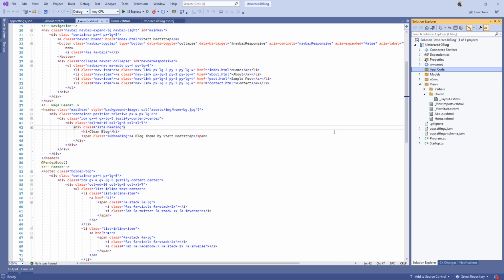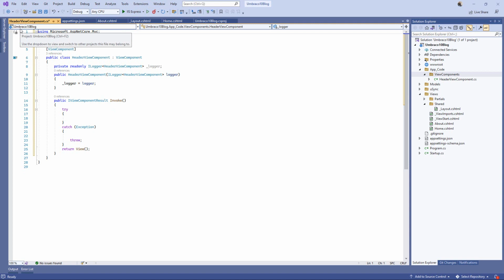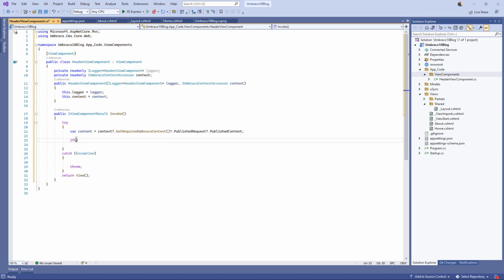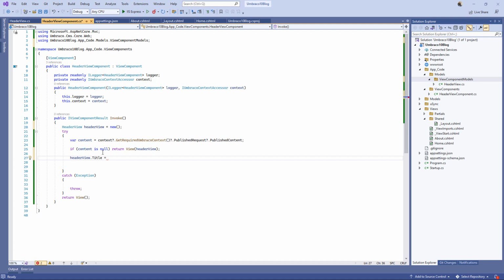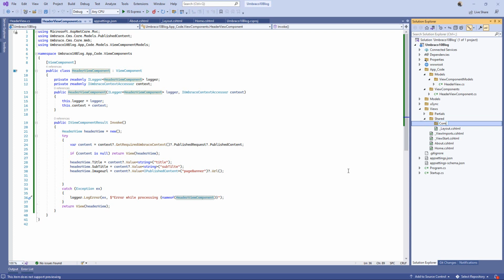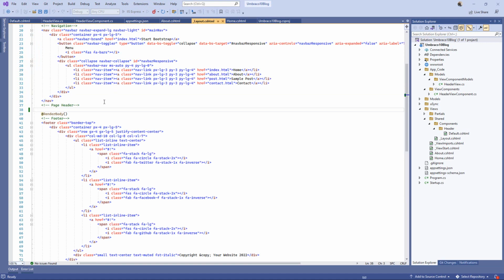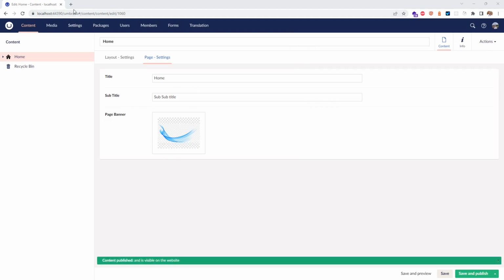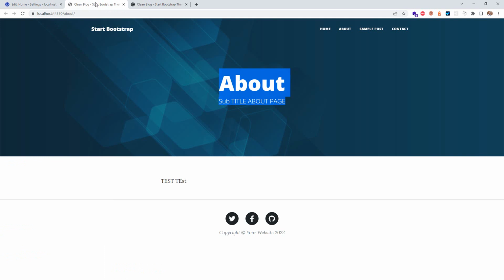UMB10-004: Umbraco 10 cms - ViewComponent - Part 4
building umbraco 10
Header - View Component